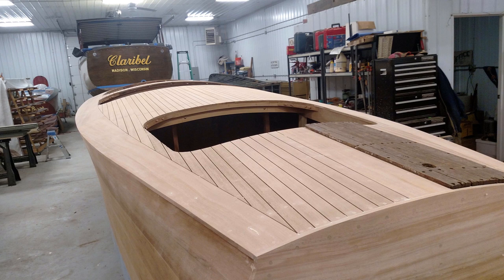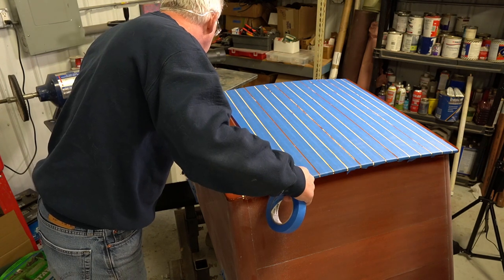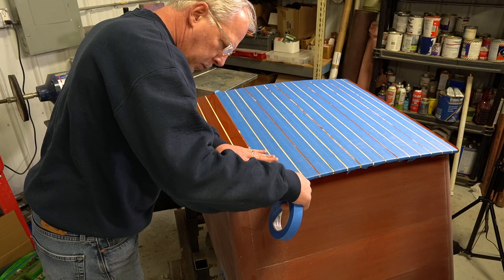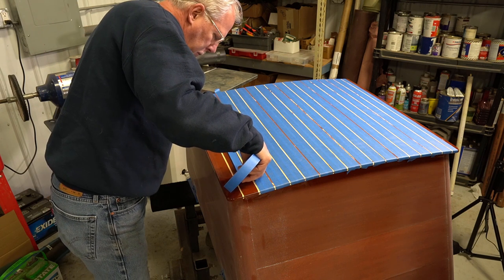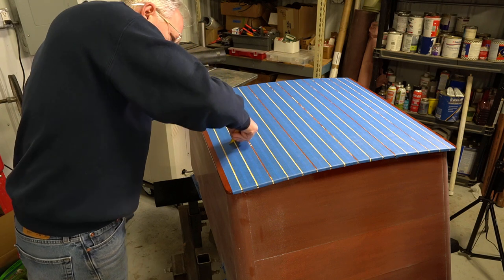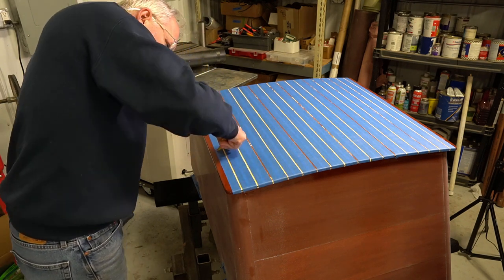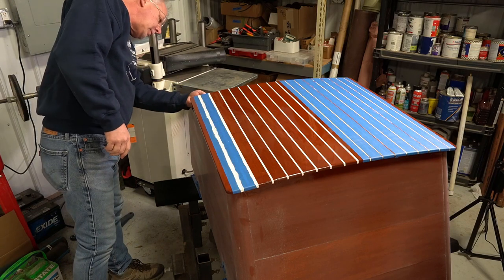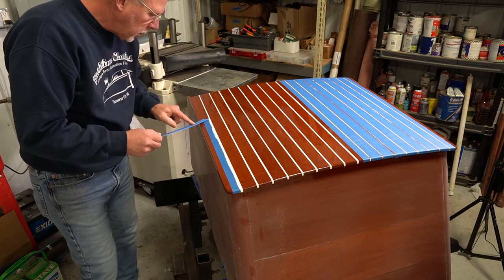WOODEN BOAT RESTORATION - How to Paint Deck Stripes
In this video we will go through some tips and show you how we paint deck stripes on an antique wooden runabout.
If you have any questions or want to see a specific video please leave a description of what your interested in and I will try to answer them.

This site is designed to help you get the products you need to get the job done with the best results. We use ever product that is for sale on this website with great results.